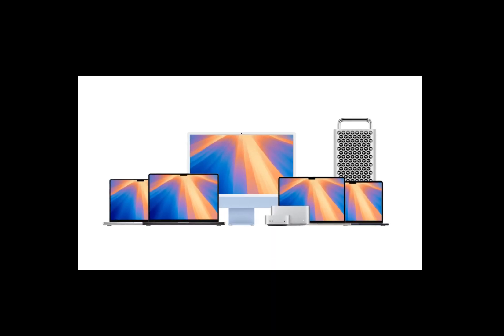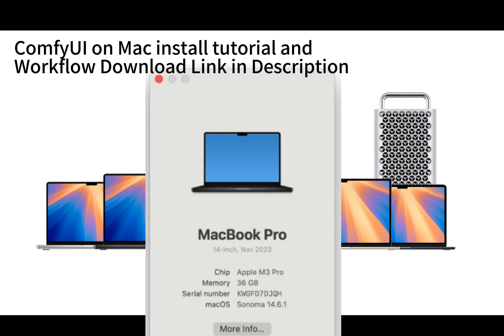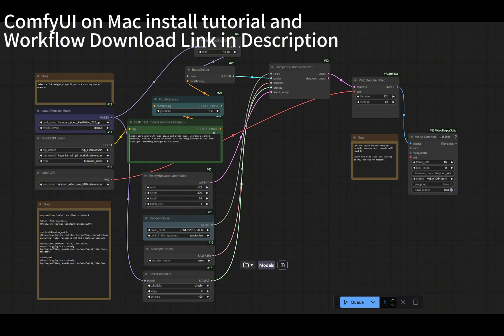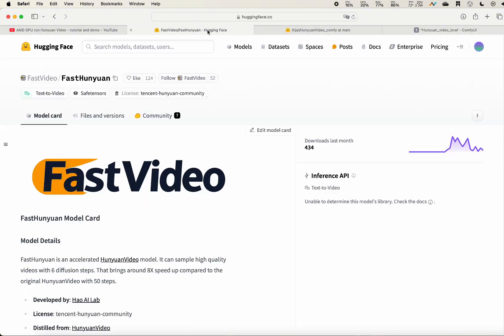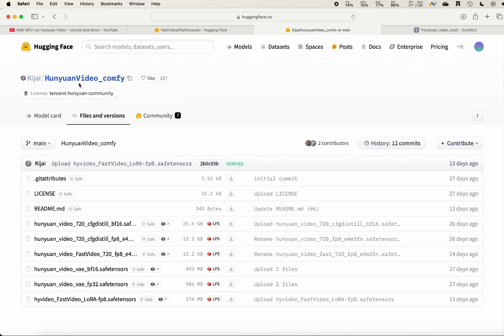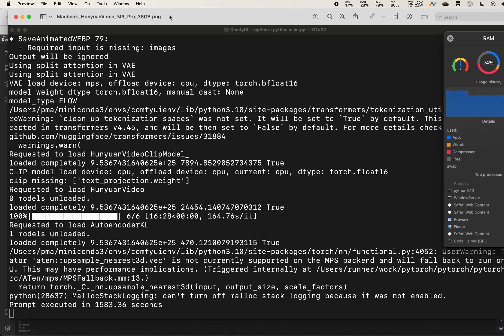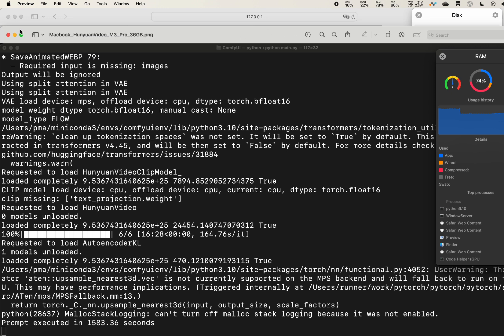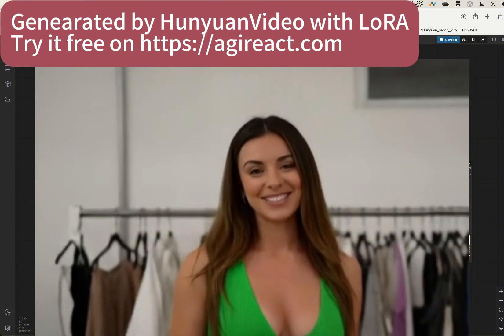Run HunyuanVideo on Mac/Macbook ! (Workflow included)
Great news! Apple Silicon can run HunyuanVideo! This video will show some tips and the performance (on my M3 Pro 36GB RAM Macbook Pro).

Hunyuan_video_macbook.json

5600G (same iGPU, better CPU)
5700G (better iGPU, and better CPU)